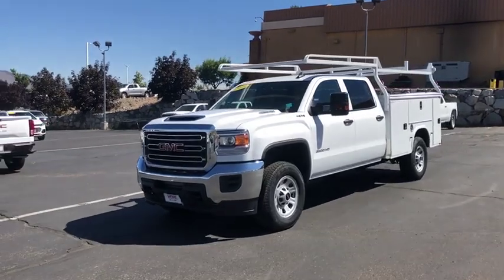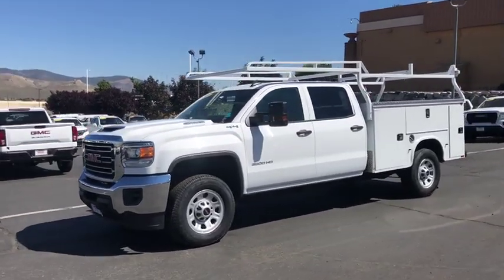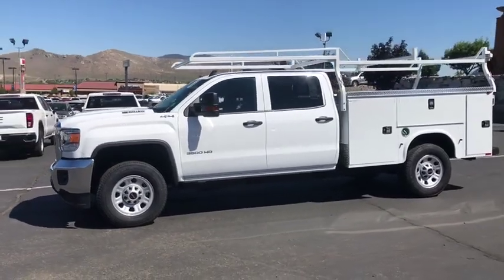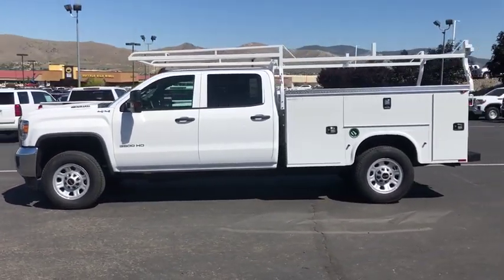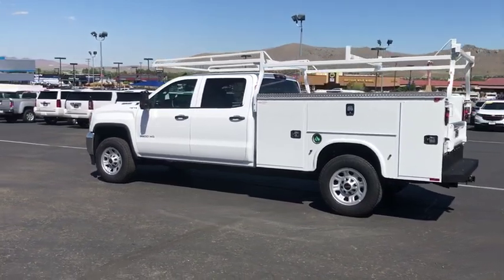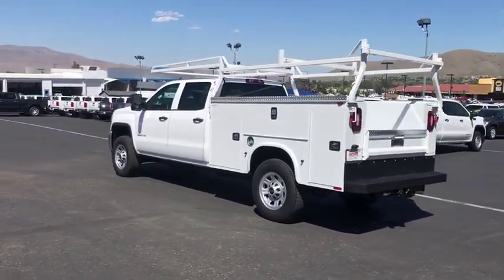2019 GMC Sierra 3500HD Reno, Sparks, Elko, Lake Tahoe, Mammoth, NV GG19216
2019 GMC Sierra 3500HD
2019 GMC Sierra 3500HD Base - Stock#: GG19216 - VIN#: 1GD42TCY2KF239026

Summit White 2019 GMC Sierra 3500HD 4WD Allison 1000 6-Speed Automatic Duramax 6.6L V8 Turbodiesel